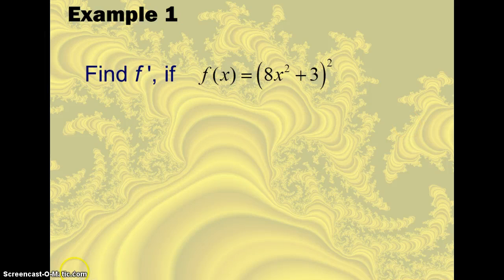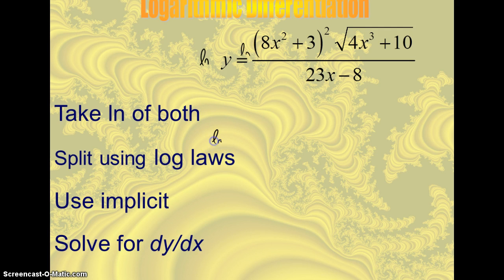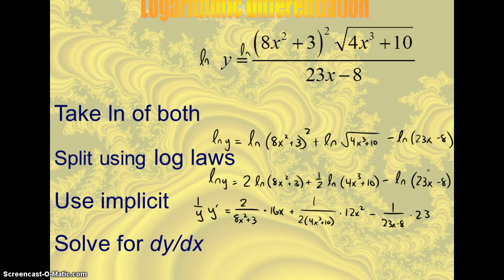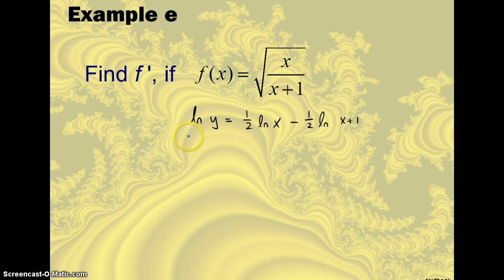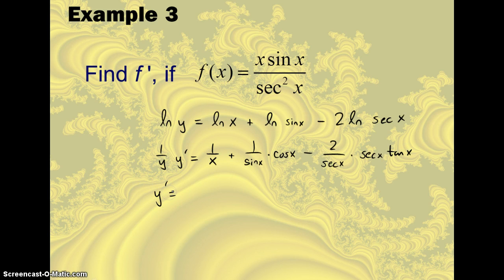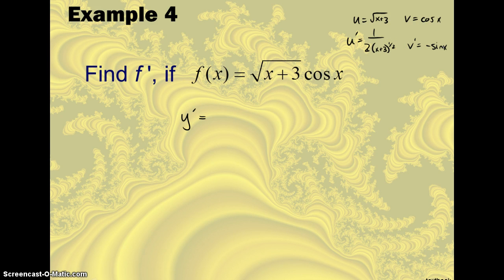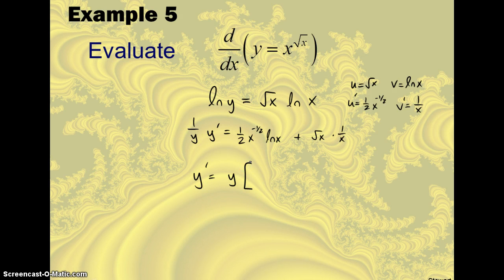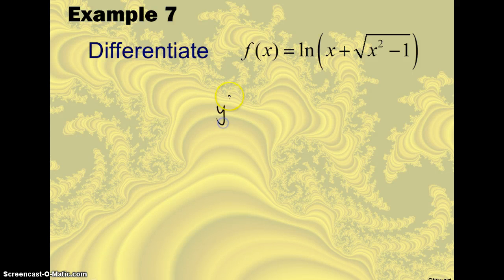237_Logarithmic Differentiation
HCRHS Hon Calc Lesson 237 Logarithmic Differentiation - This lesson shows how taking ln of both sides can make for easier derivatives